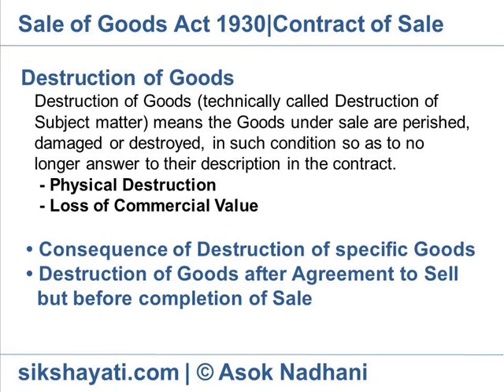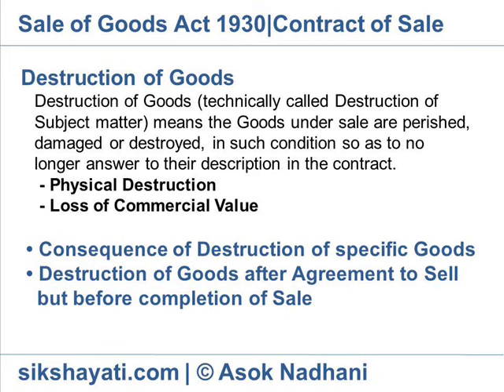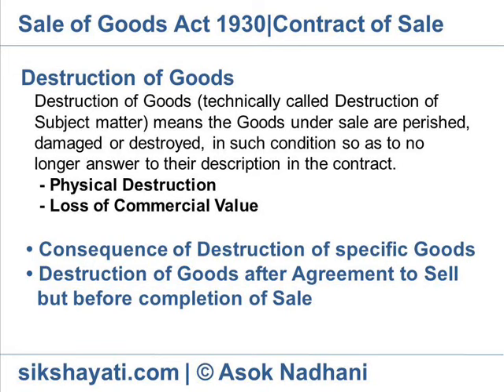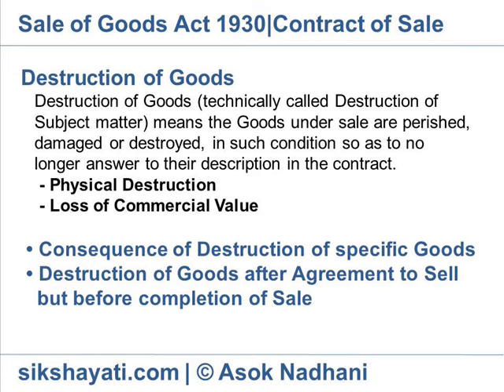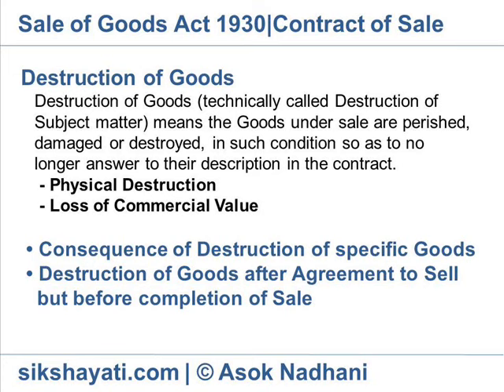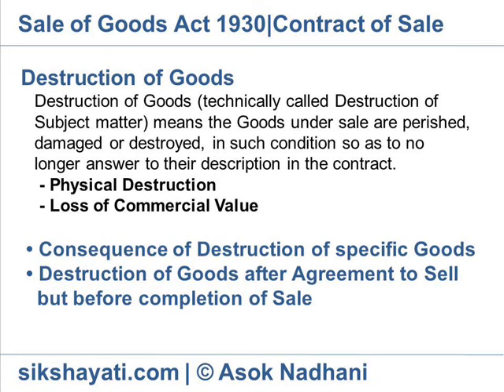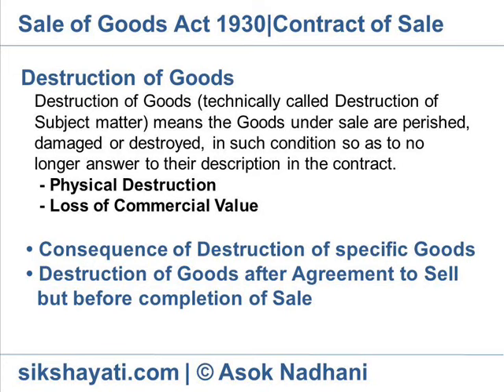Physical Destruction of Goods- Sale of Goods Act 1930 | Commercial Value Loss - Destruction of goods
To play the videos and read e-books, click the following links
VIDEO TUTORIALS
E-BOOKS
*Contact of Sale
Destruction of Goods in sale of Goods Act 1930
Characteristics of Destruction of Subject matter
 Physical Destruction : Where the goods are damaged to such an extent that such damaged goods do not correspond to the description as specified in the contract of sale, it is deemed that goods have been destroyed (Toys were crushed)
 Loss of Commercial Value : Where the damage, though  not resulting in physical destruction but the commercial value of goods is lost, it amounts to destruction of goods (cement becomes wet, a show piece gets a fine crack).
Consequence of Destruction of specific Goods (s.7) :
In a contract for the sale of specific goods, the contract is void, if the goods, without the knowledge of the seller, have, at the time of formation of contract, perish or become so damaged, as no longer to answer to their description in the contract (s.7).
Destruction of Goods after Agreement to Sell but before completion of Sale (s. 8)
Where there is an agreement to sell of specific goods, and subsequently the goods are destroyed, without any fault on the part of the seller or buyer, before the risk passes to the buyer, the agreement is void (s.8).